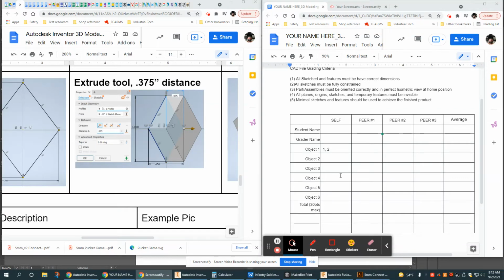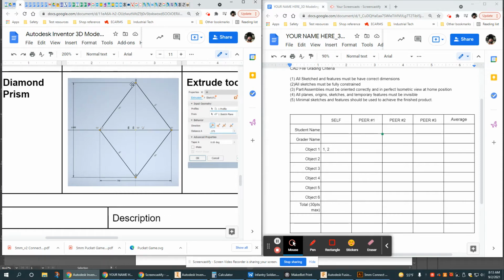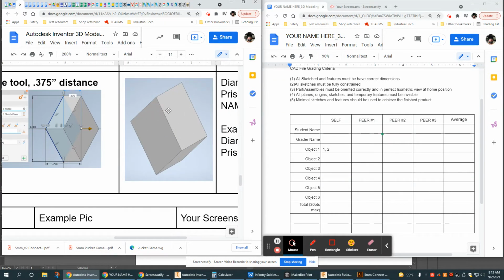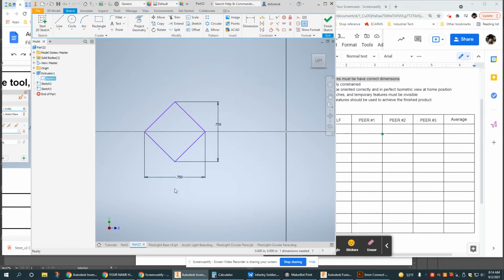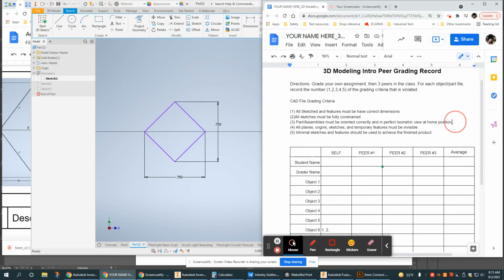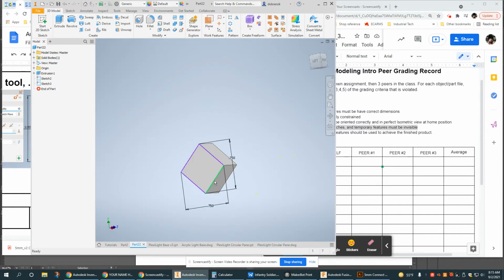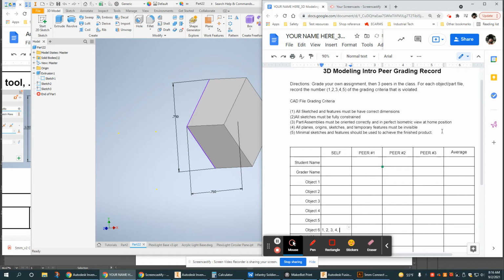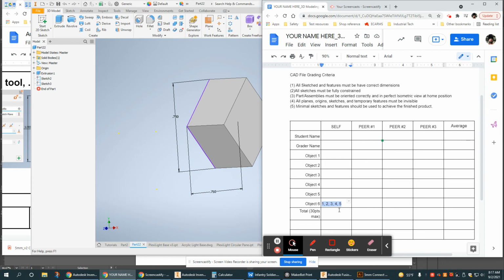Peer Grading Introduction How to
This video shows students how to conduct self and peer CAD file assessment, and how their own work will be graded by the instructor.